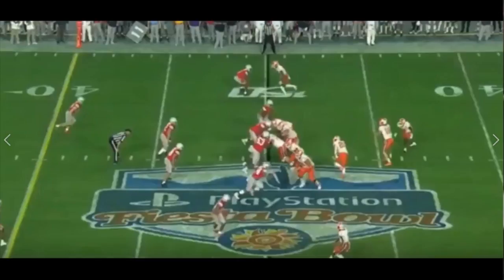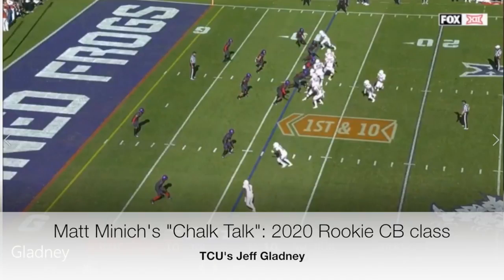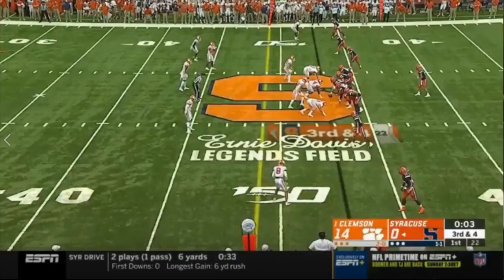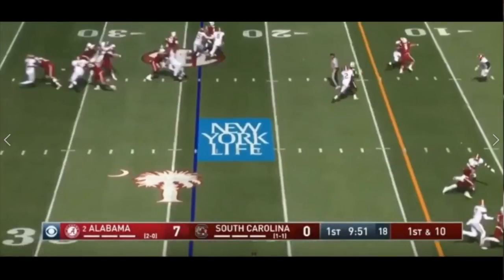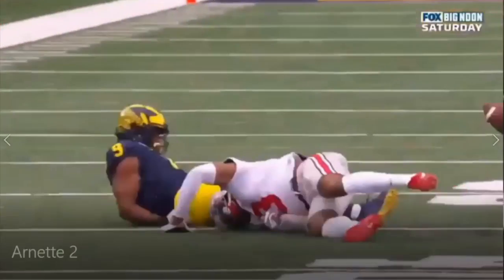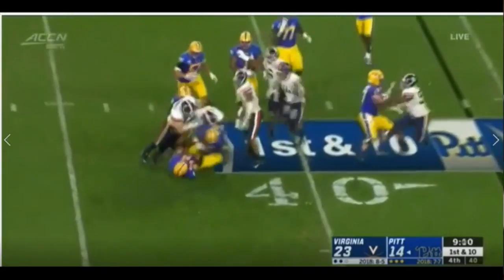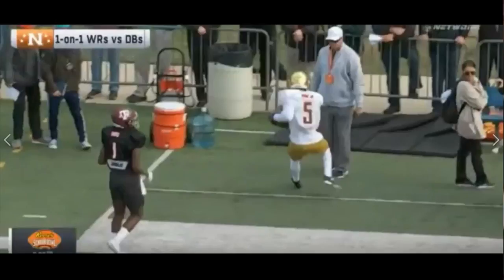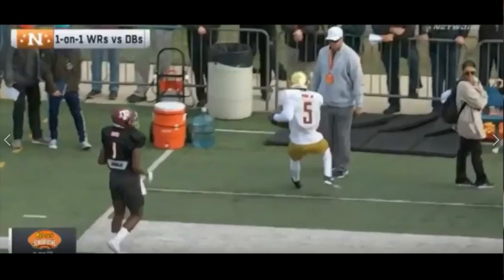Matt Minich's "Chalk Talk": Breaking down the 2020 rookie cornerbacks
The Cincinnati Bengals may be in the market for a cornerback with a high pick in this year's draft. It's good news that there are many talented players, as evidenced by Coach Minich's recent film session.